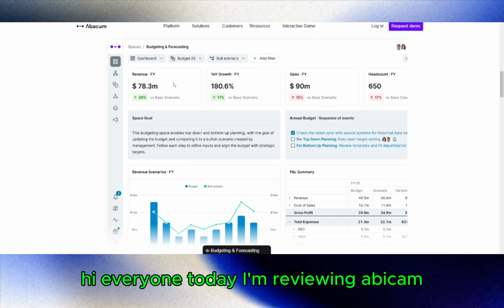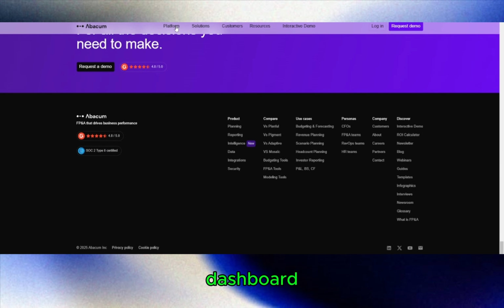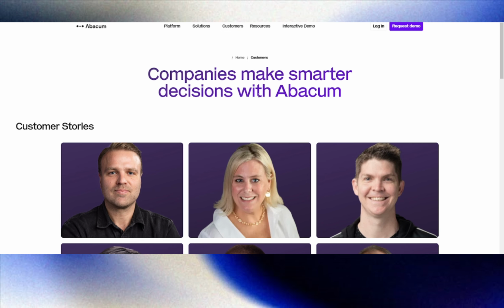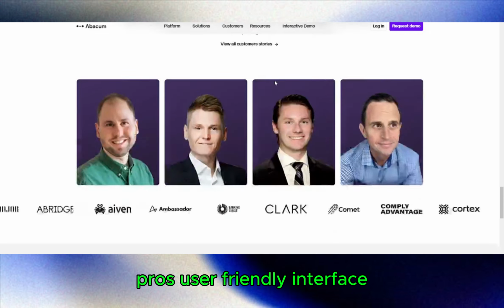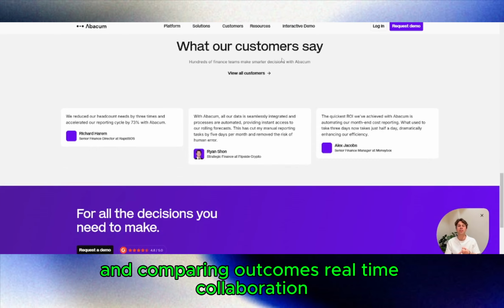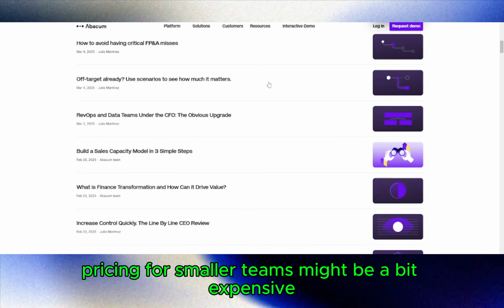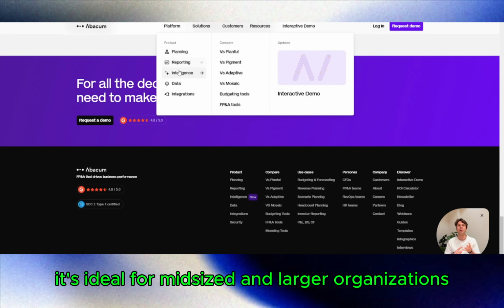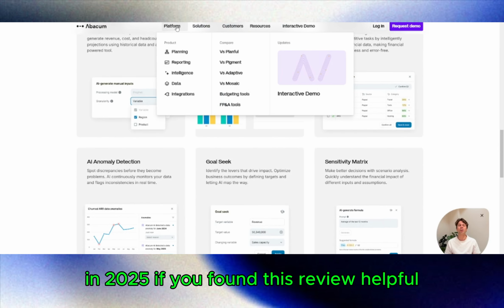Abacum Ai Overview - Business Planning Platform | My Review 2025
business planning software